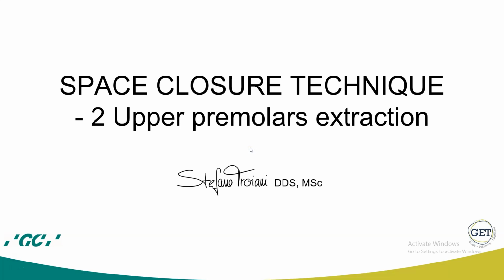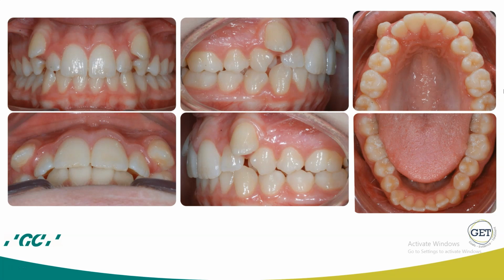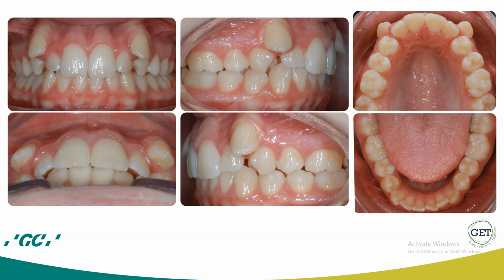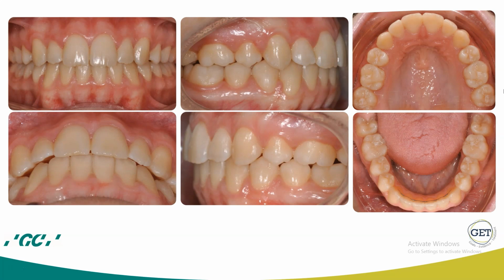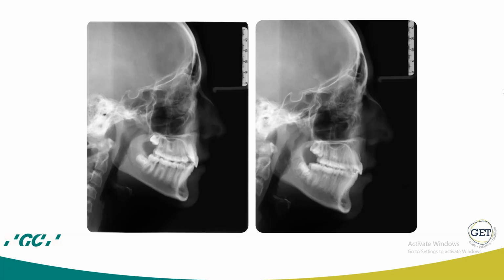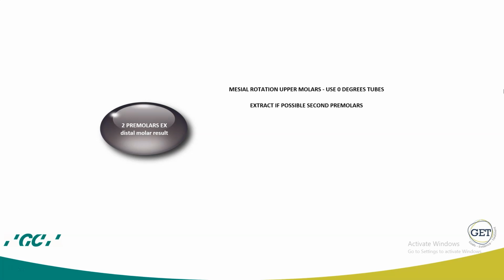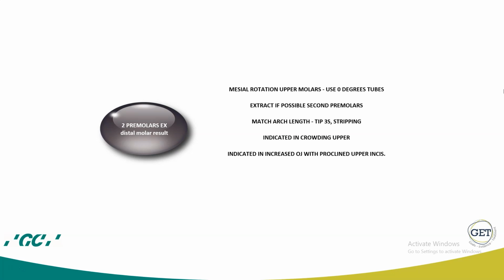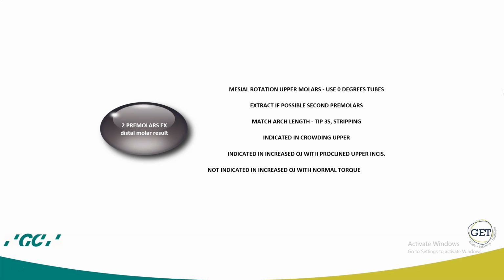Extraction therapy and space closure 5